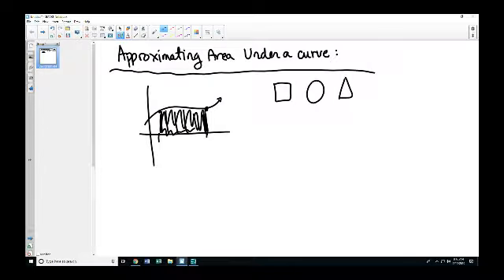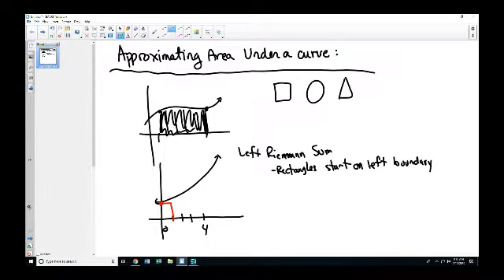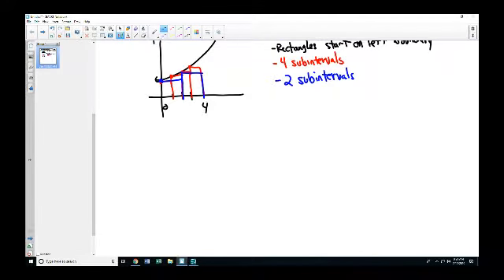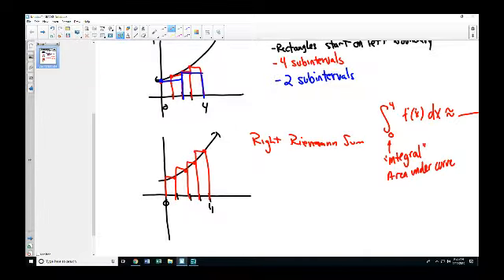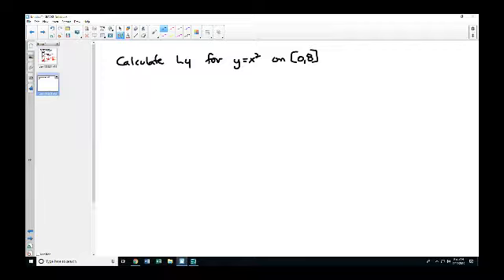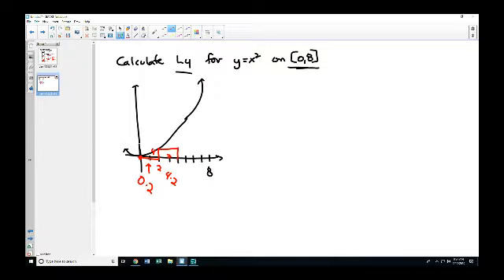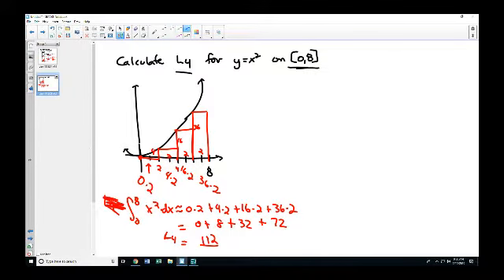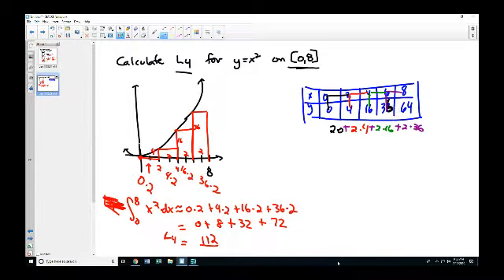Calculus AB Approximating Area Under a Curve - Left/Right Riemann Sums